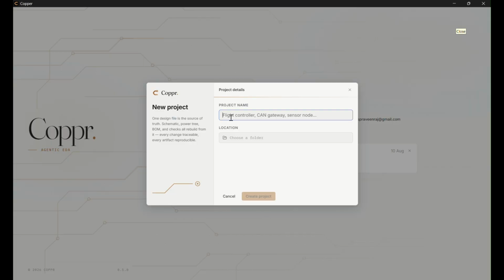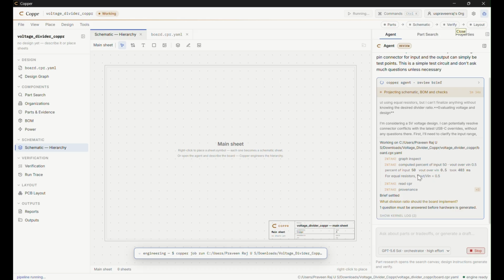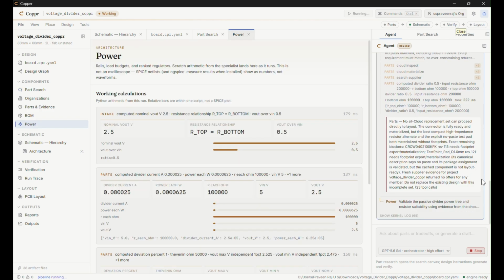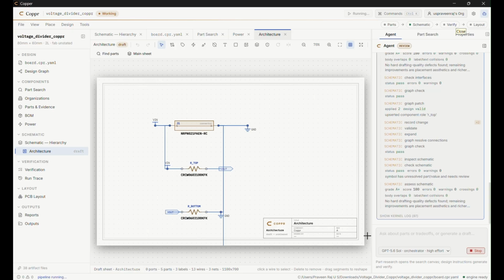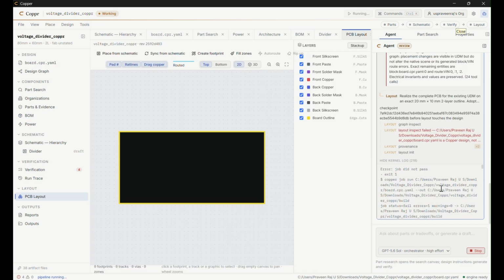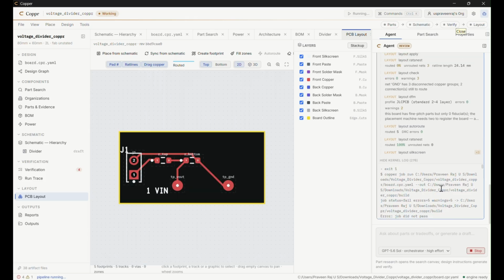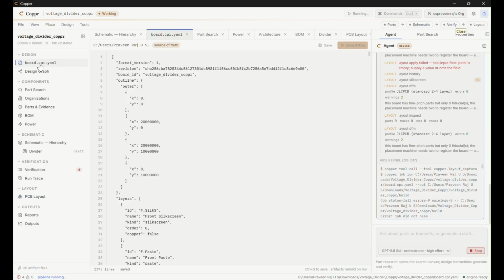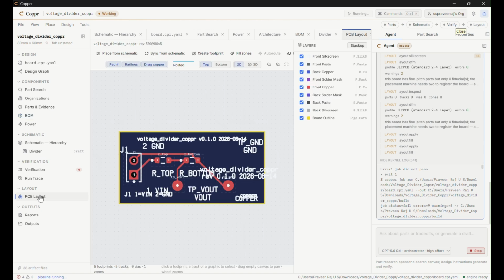Agentic PCB design - Coppr Agentic EDA Demo — From Hardware Intent to a PCB.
Coppr is an AI hardware engineer for designing real circuit boards.

In this demo, we start with a simple engineering request: a 5V voltage divider on a small two-layer PCB. Coppr turns that request into a typed hardware design, selects real components, checks the electrical operating point, generates the schematic, places and routes the PCB, adds silkscreen labels, and runs design checks.

The work stays inspectable throughout: the project structure, live agent trace, calculations, schematic, layout, and design graph are all visible.

Coppr is built to help hardware teams move from engineering intent to manufacturable board files faster, while keeping engineers in control.